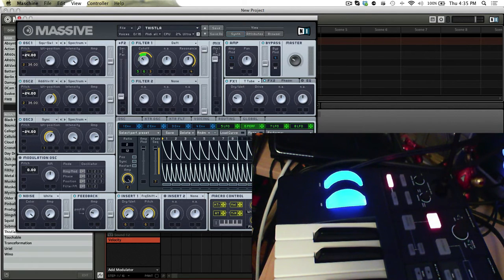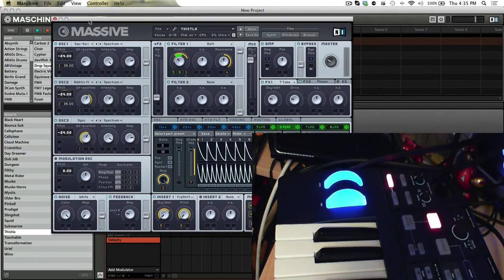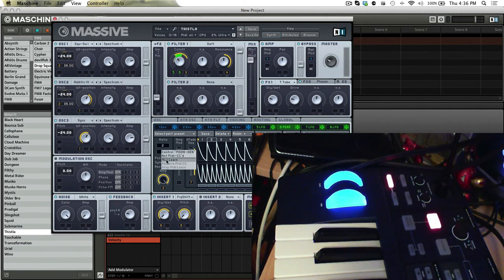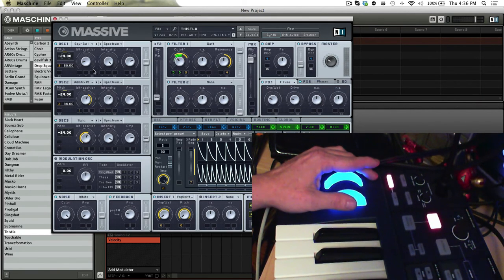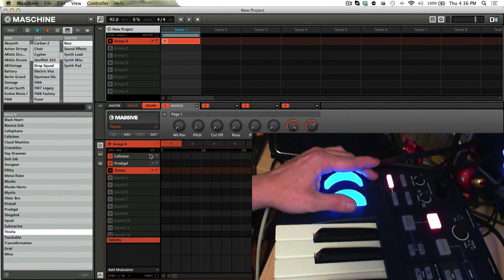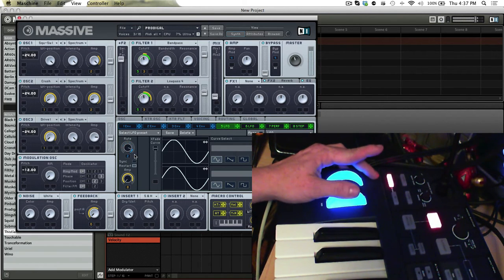Maschine Massive Lfo how to Mapping tutorial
very quick video showing how to map the lfo rate to a mod wheel inside of maschine. very basic.

don't forget to sign up for the free newsletter over for free drums and pics of me and your mom playing backgammon in our sweat pants.